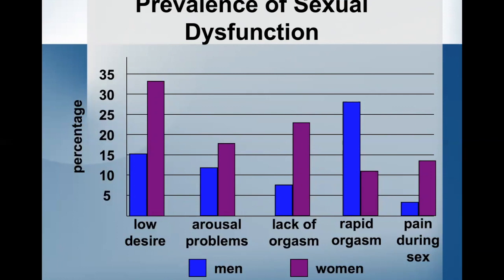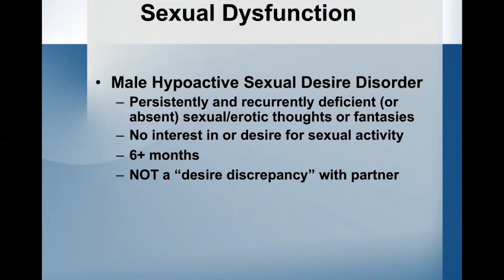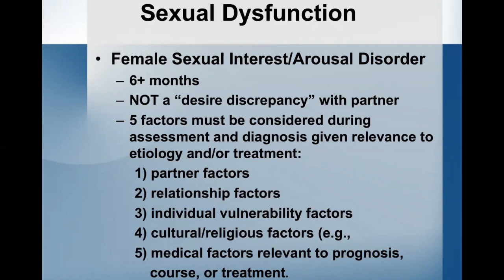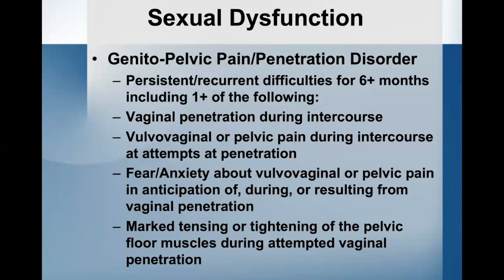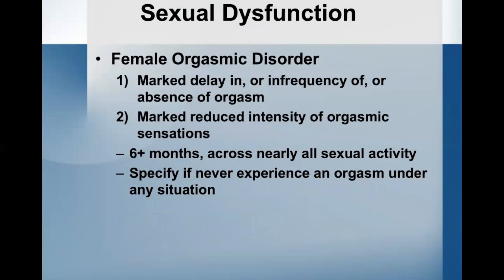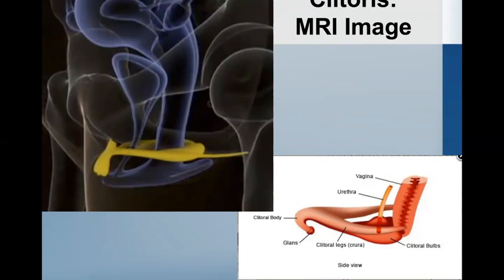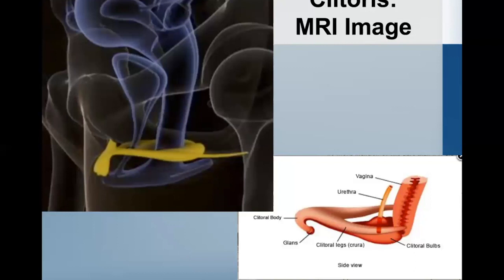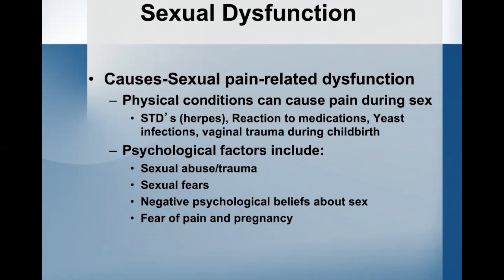Lecture 14 Part 2: Sexual Dysfunction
This video reviews Sexual Dysfunction as defined by the DSM-5.
Professor NiCole T. Buchanan